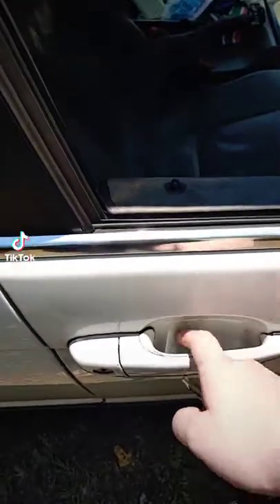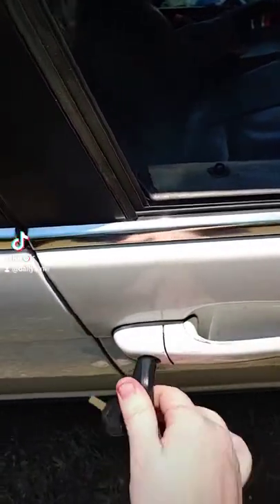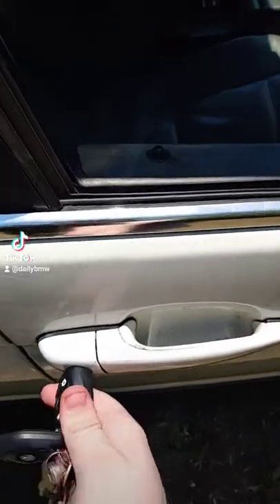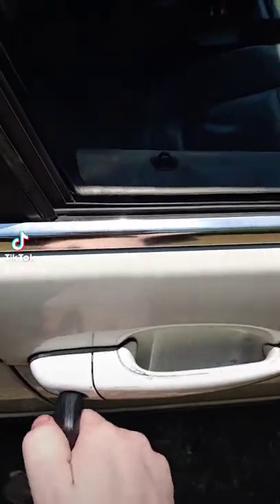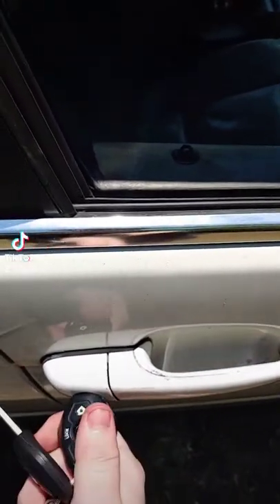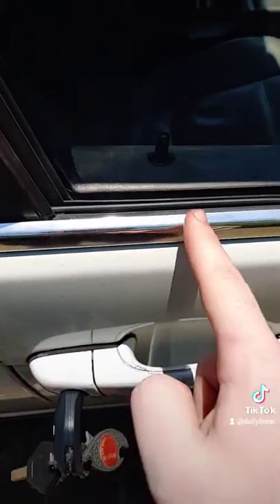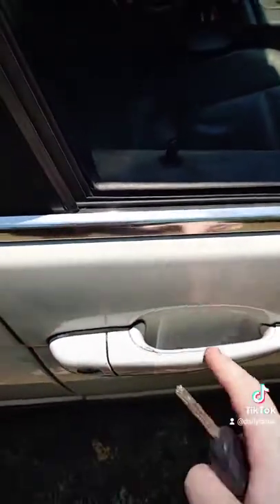Bmw e46 how to unlock (no battery in car, or remote died)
This is how to unlock bmw e46 if you locked it and your battery died or your remotes battery is dead.